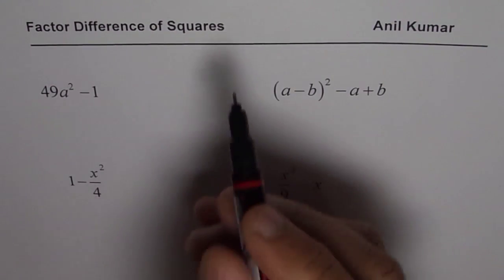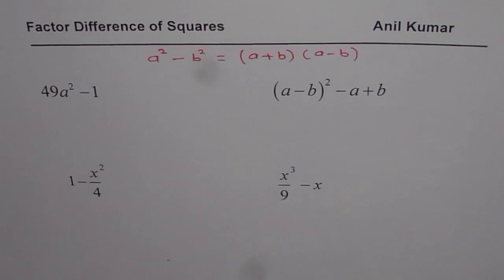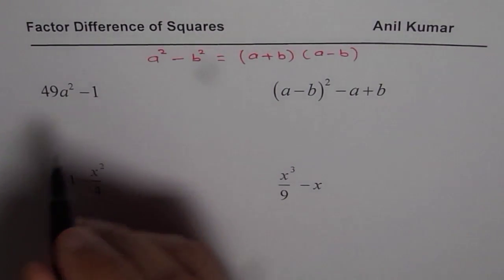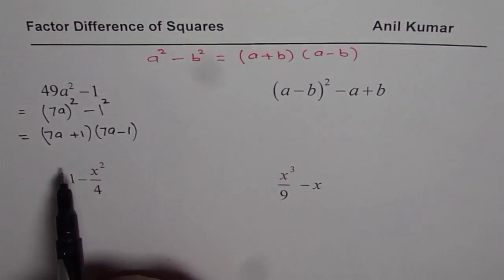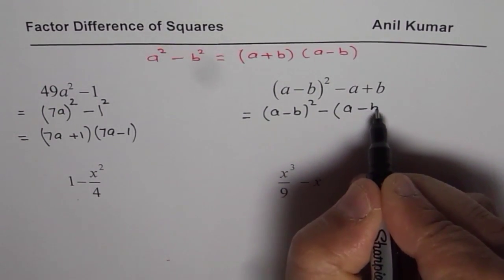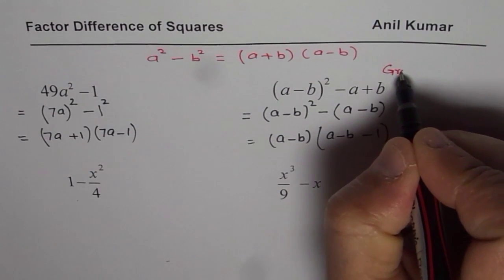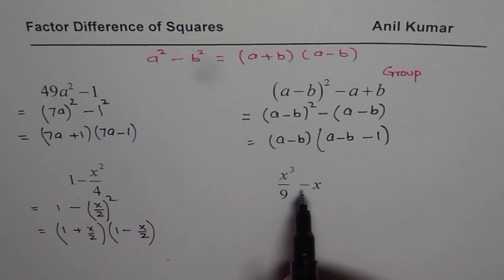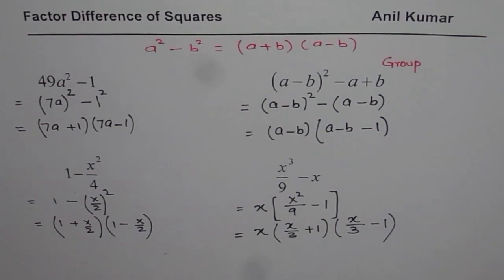Apply Difference of Squares to Factor Binomials